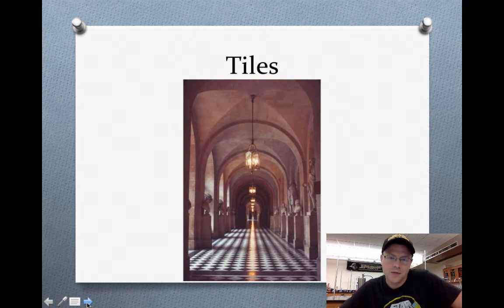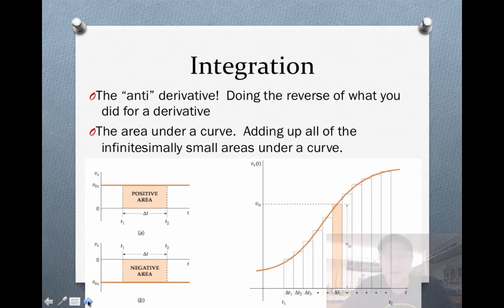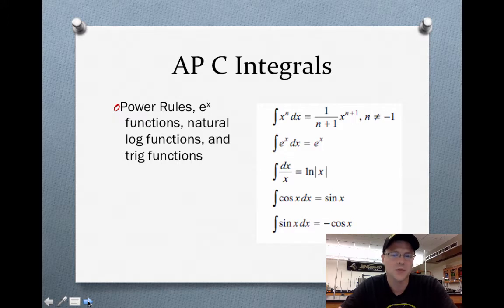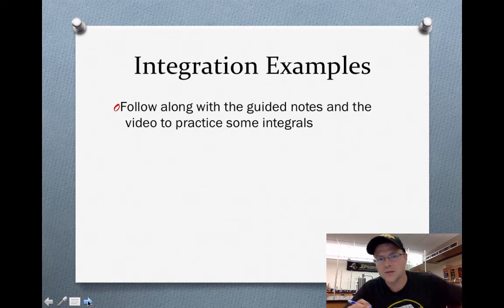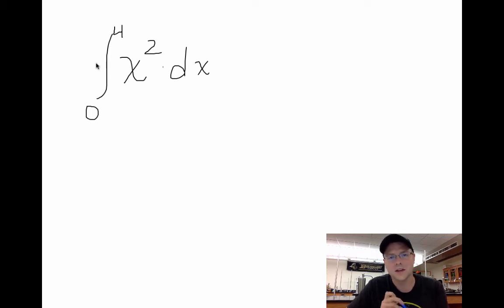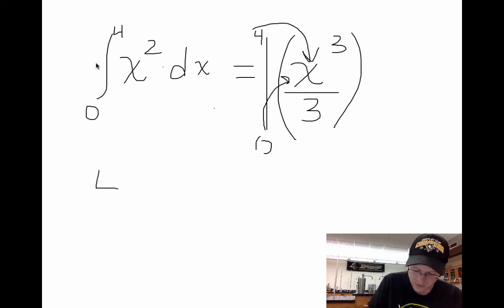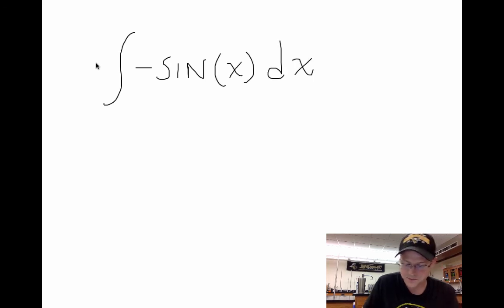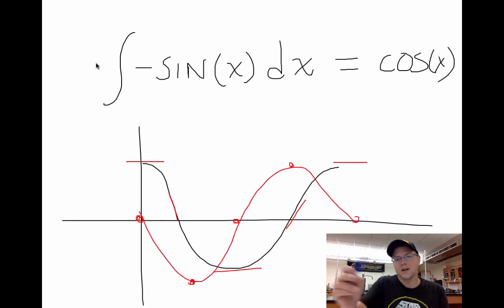Calculus Part 2: Integration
Table of Contents:

00:46 - Integration
01:49 - AP C Integrals